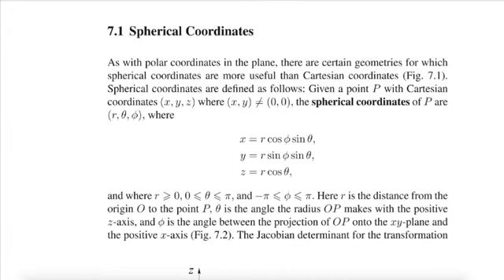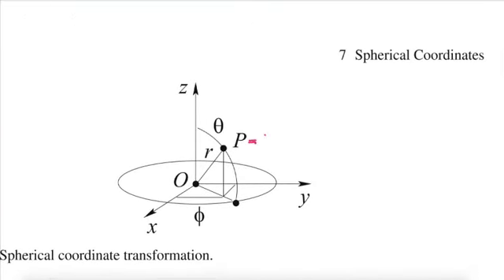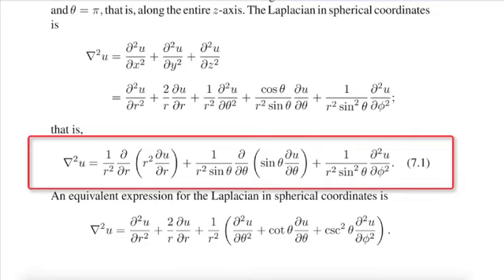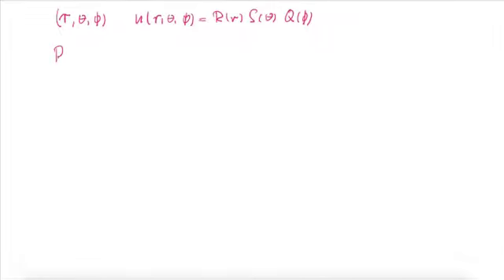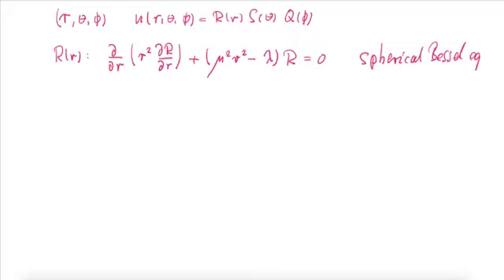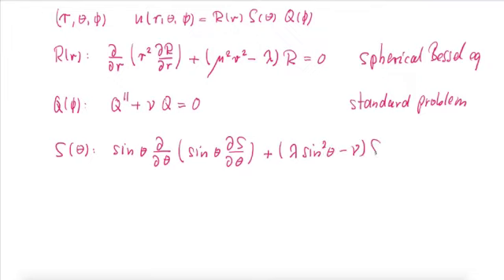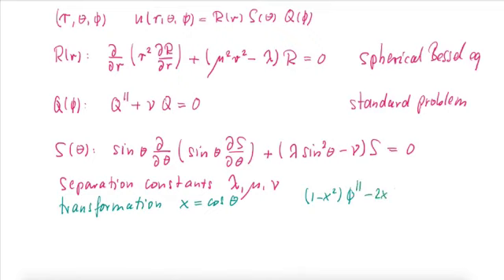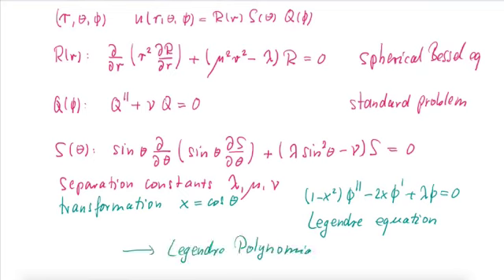Video 40 spherical introduction